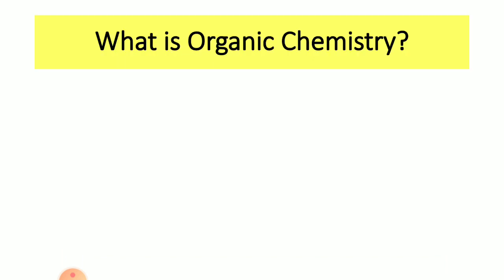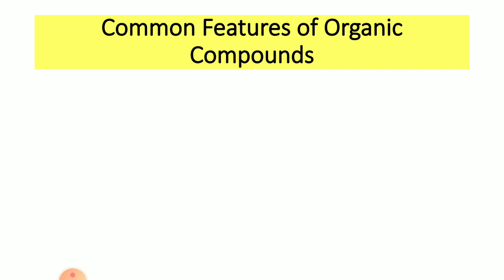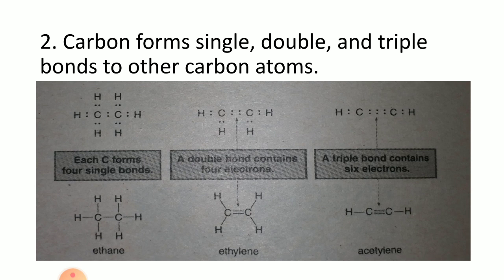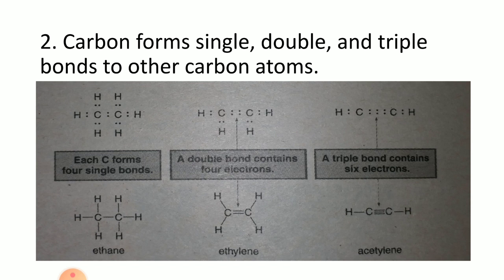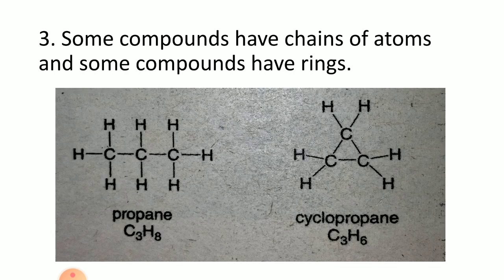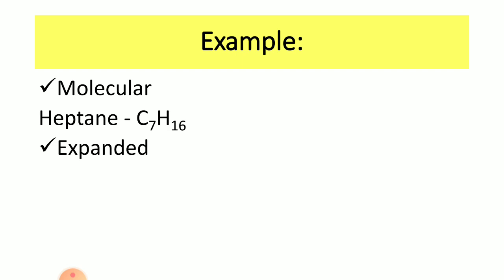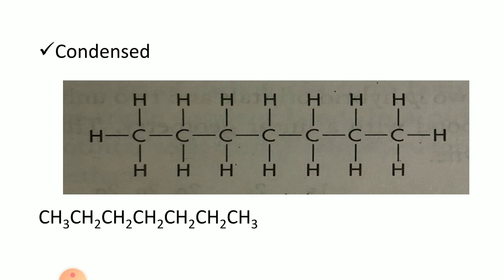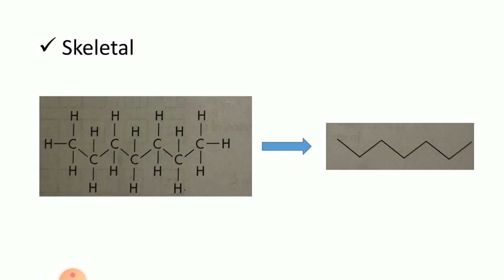Introduction to Organic Chemistry